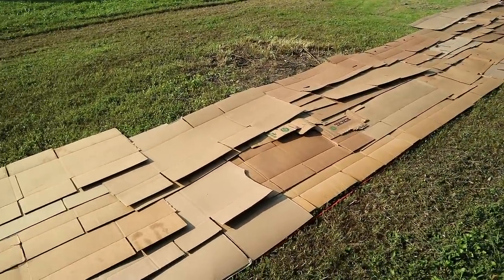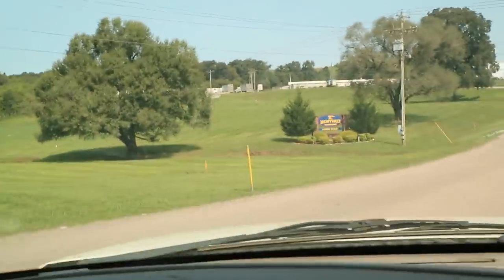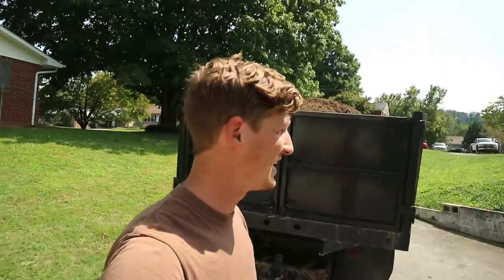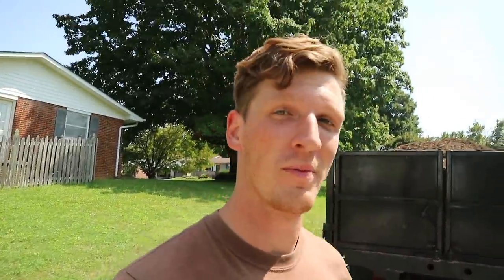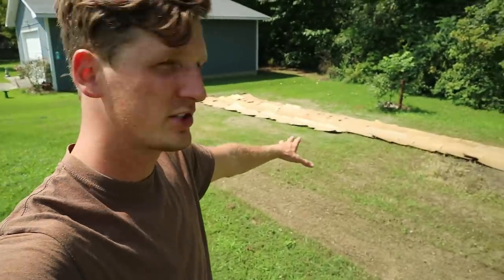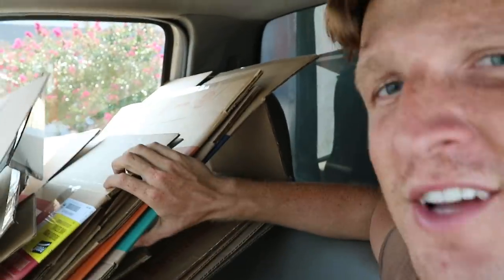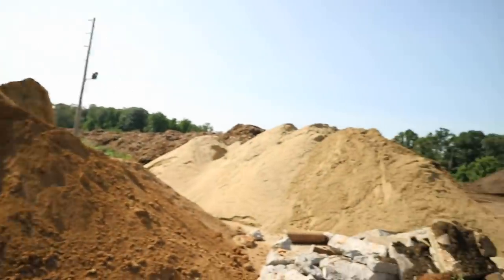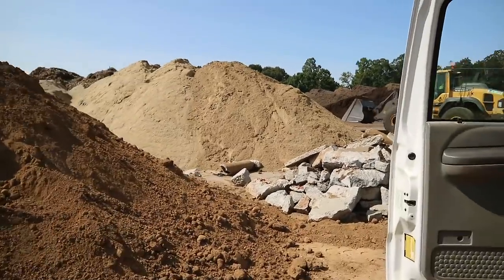Garden GOLD = MUSHROOM COMPOST | BAD day becomes GREAT day (Part #1)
Some days just start out rough. You know what I mean? This was one of those days...I just didn't want to get going.
But I DID
And boy oh boy am I glad about it. Talk about PROGRESS.
I got so much done even with all the hurdles I had to overcome.
Join in on the Gardenguy adventure and learn about gardening with mushroom compost along the way!